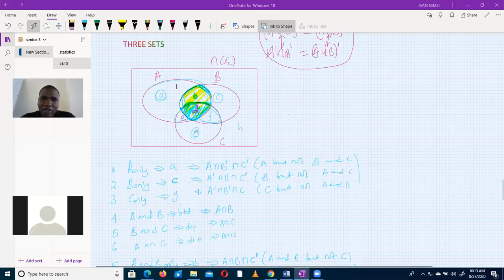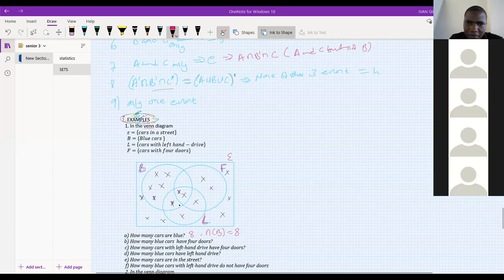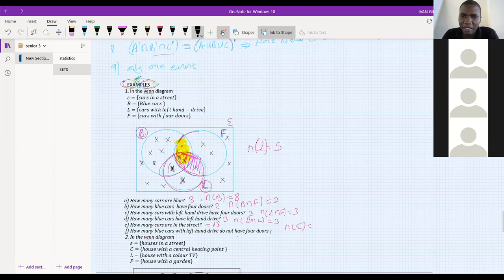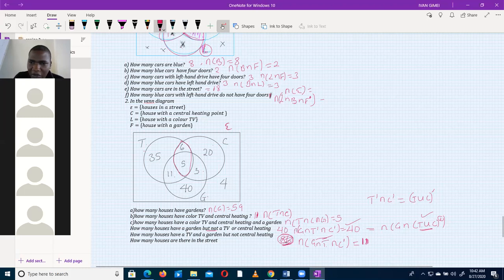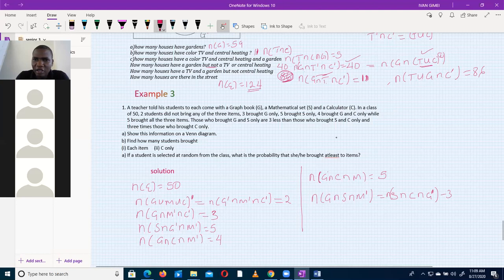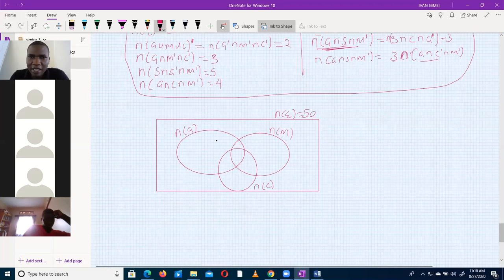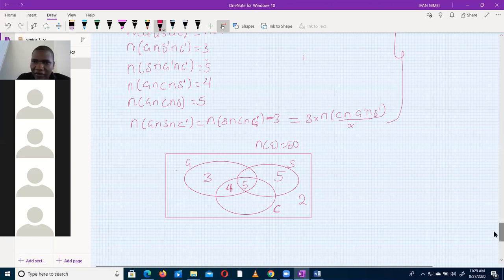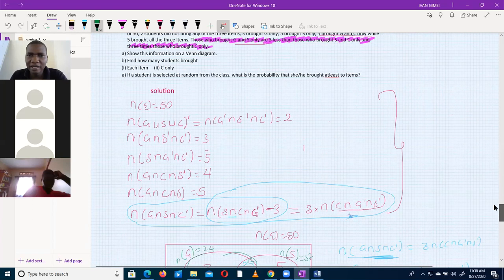SETS (LESSON 3)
This video is a continuation of sets and I strongly advise you to watch the videos for the first two lessons.